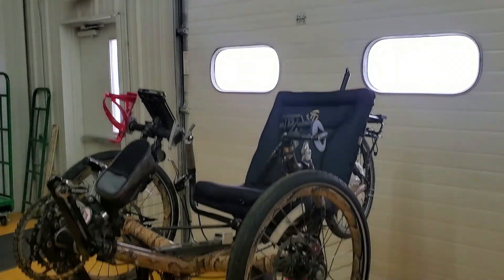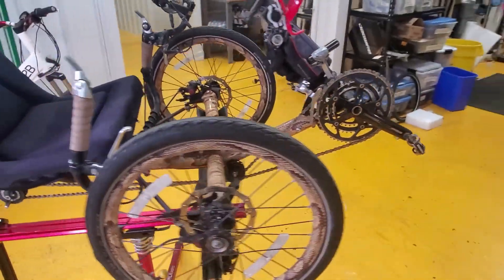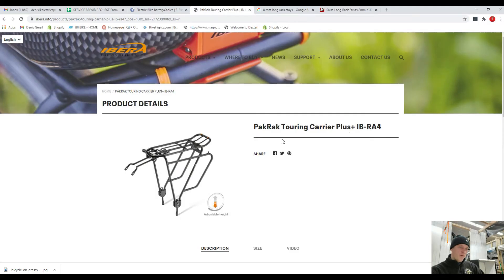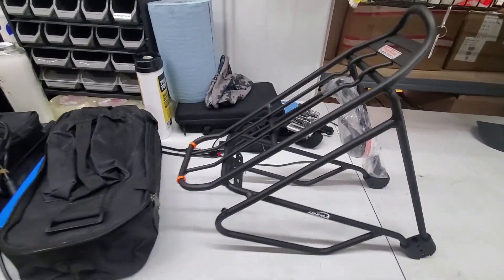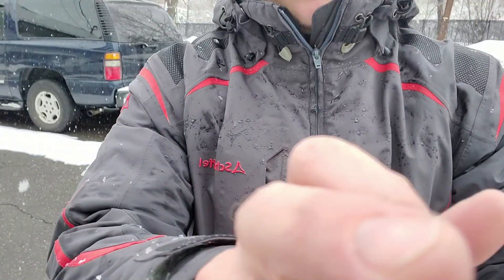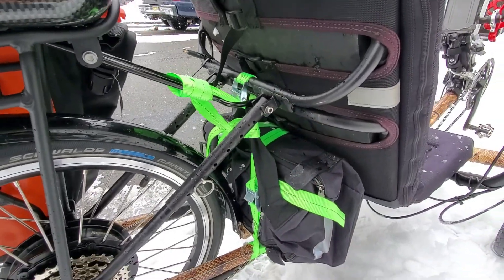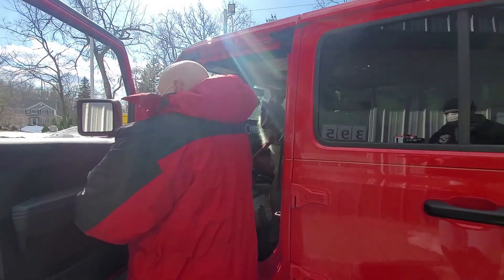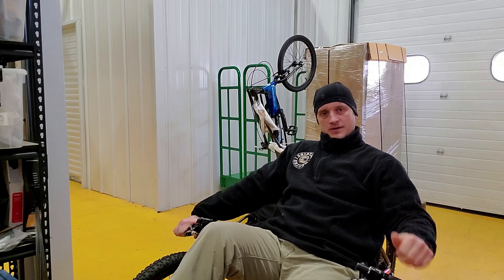Terra Trike E-conversion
Changing old Bionx electric system onto Ebike kit one on a Terratrike